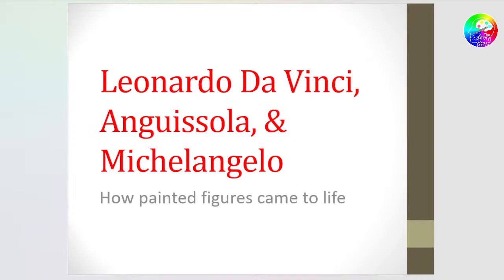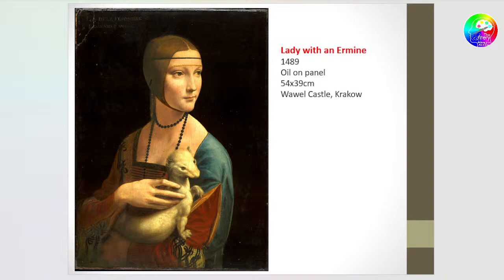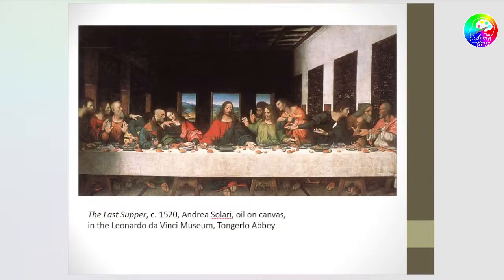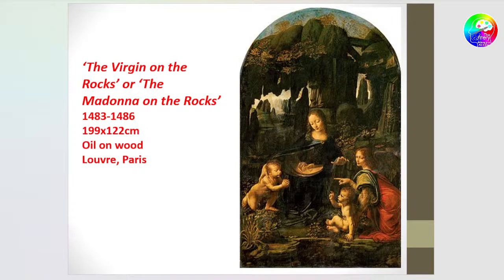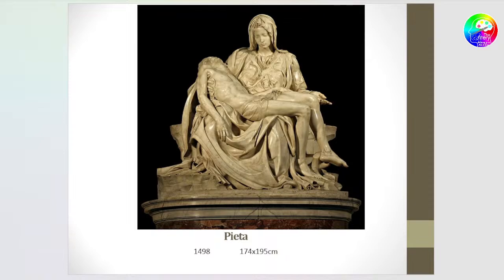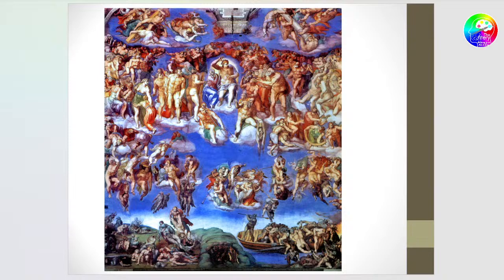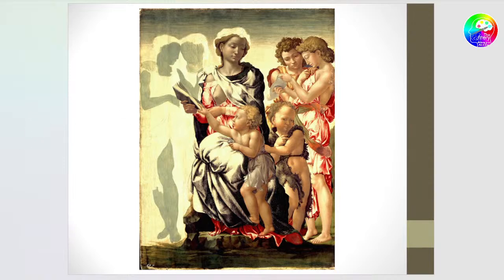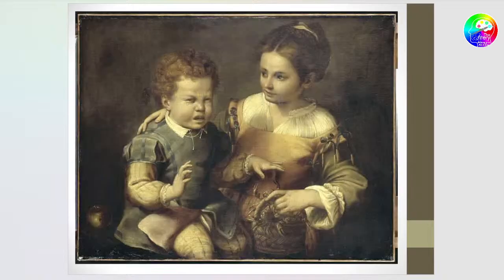Da Vinci, Michelangelo, and Anguisola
Learn a little about these thre great masters!
Filmed live and unedited on 08/01/24